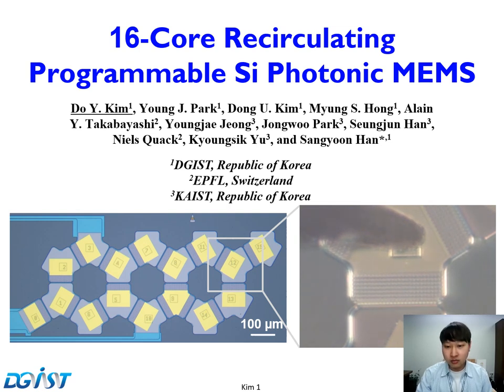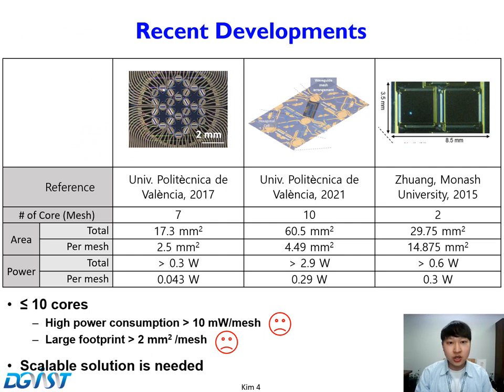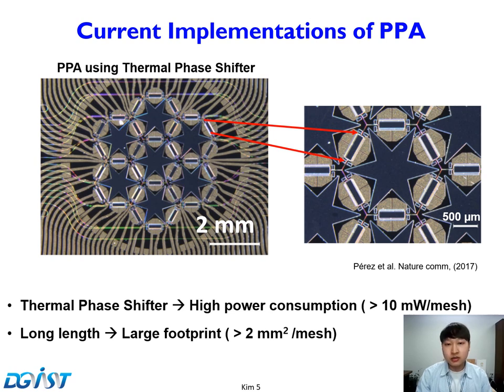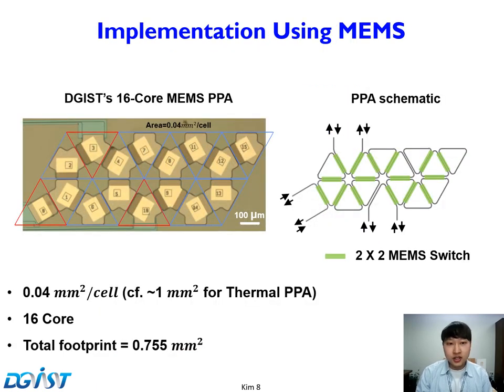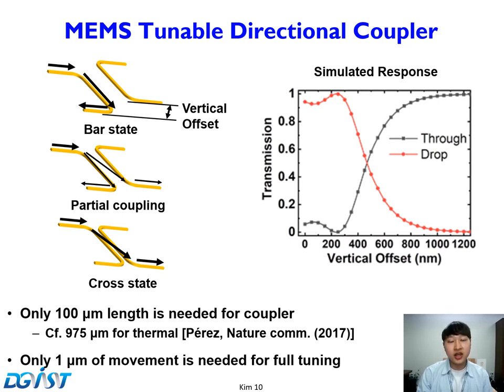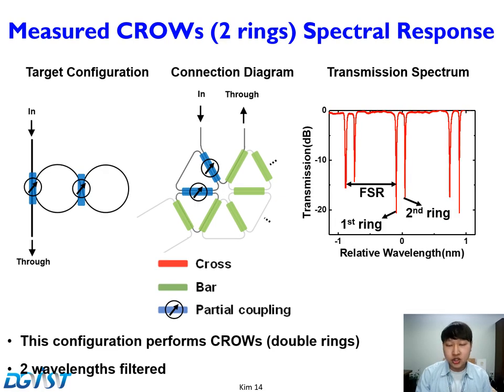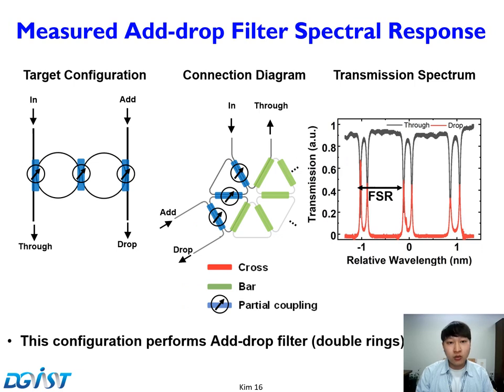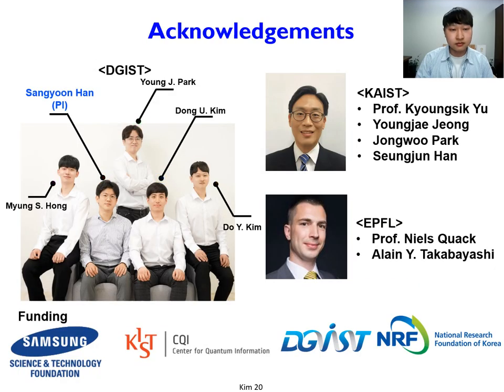2021 CLEO_16-Core Recirculating Programmable Si Photonic MEMS (Do. Y Kim in DGIST)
This is a presentation video in 2021 CLEO by Do Y. Kim in DGIST INL